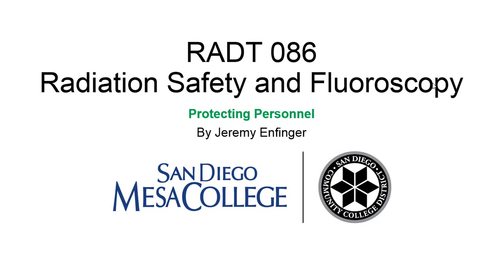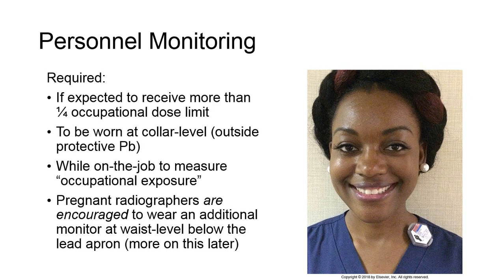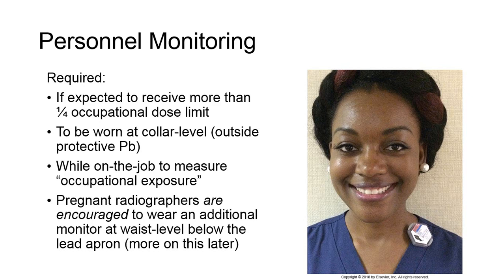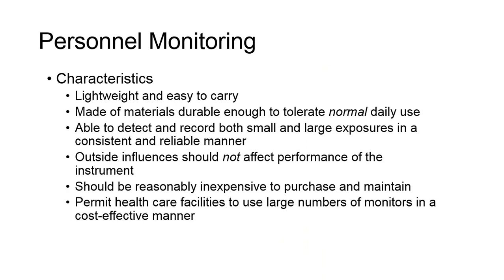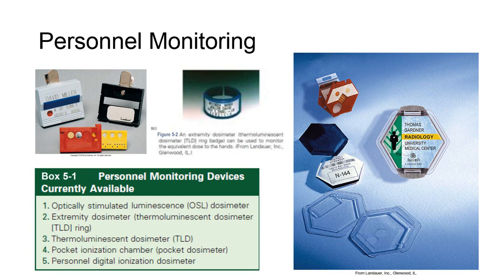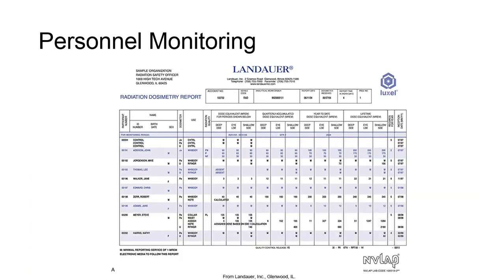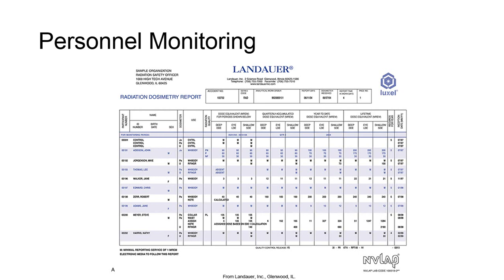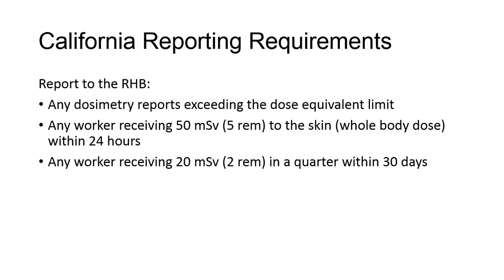RADT 086 Personnel Monitoring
Let's talk about how occupational workers document their personal dose to radiation.

In this video, I'll be reviewing the different times of dosimeters available to radiology personnel and who is required to wear them.  This video is part of the lecture content for a course I am teaching, RADT 086 Radiation Protection and Fluoroscopy for the San Diego Mesa College Radiography Program.